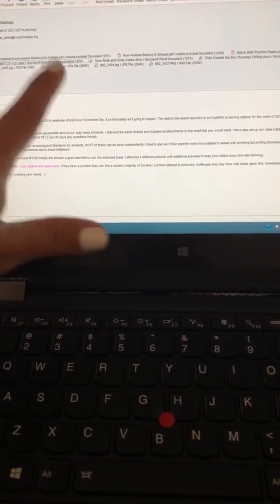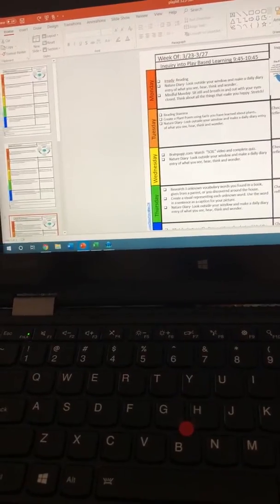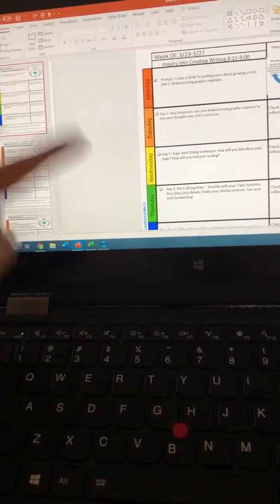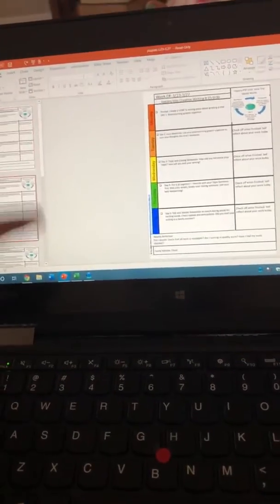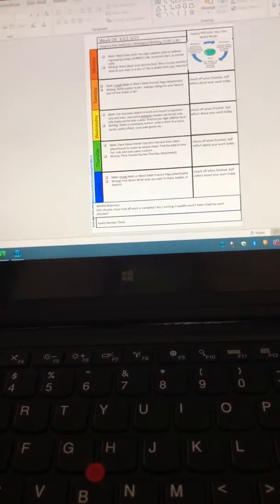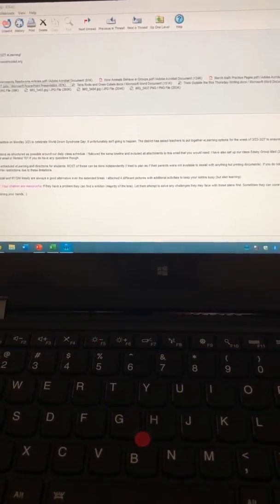Tutorial eLearning assignments and activities